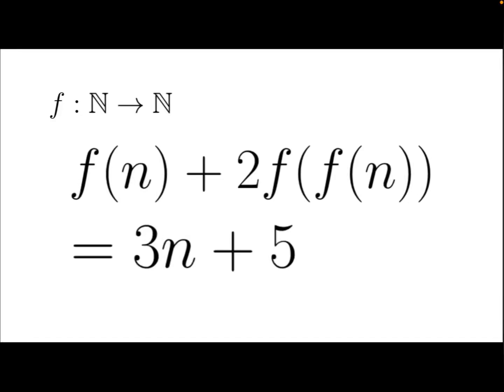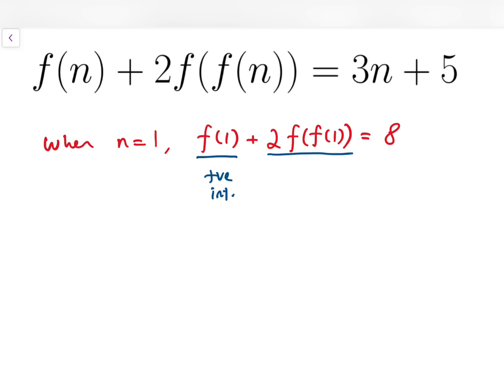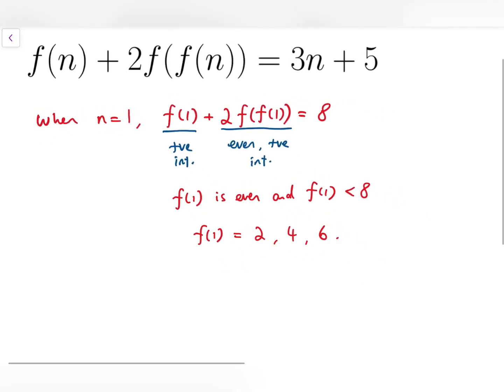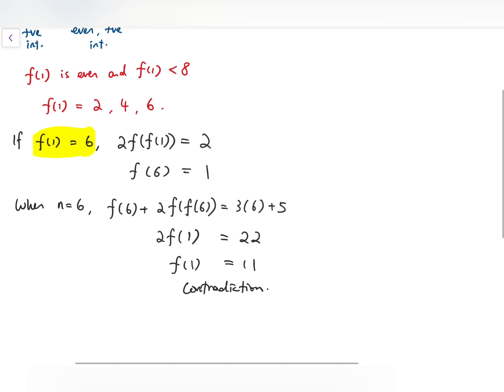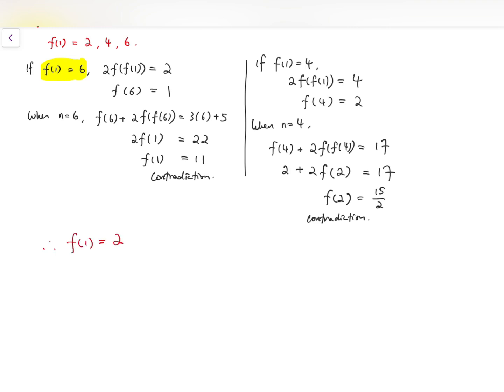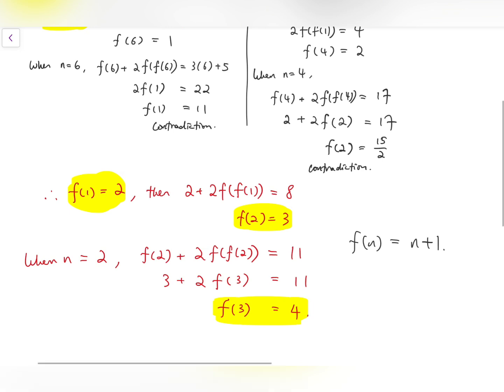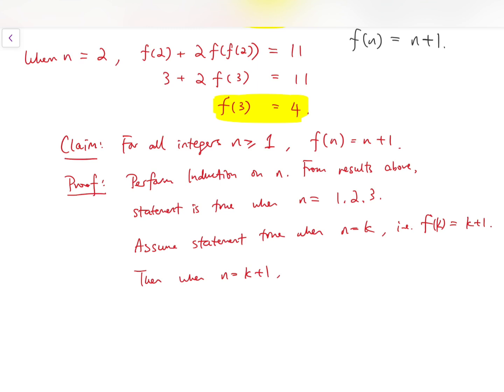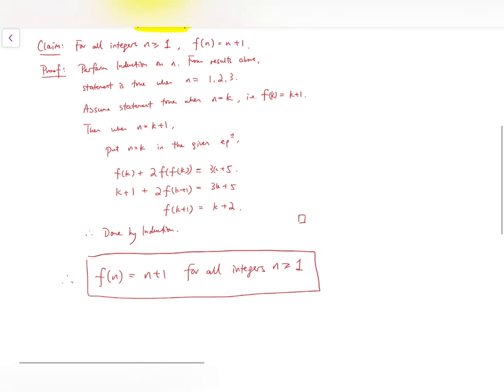A Functional Equation That Only Requires the Simplest Knowledge